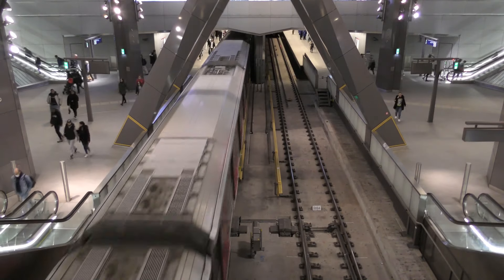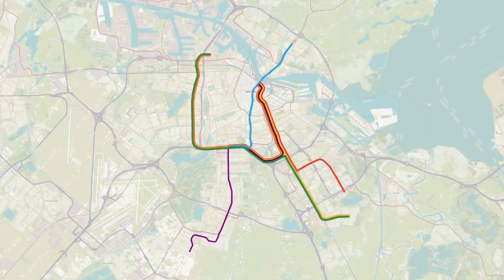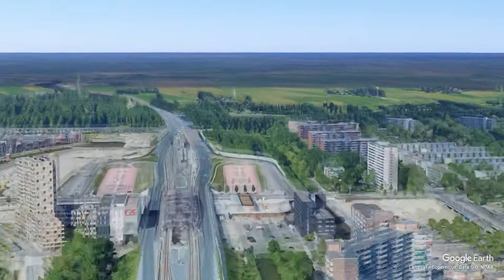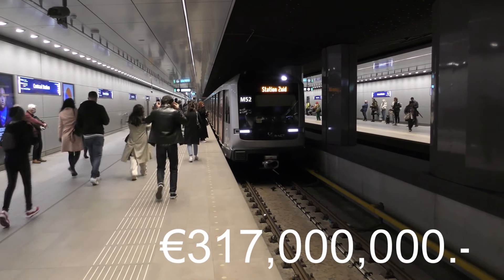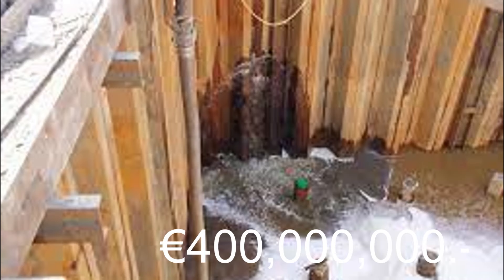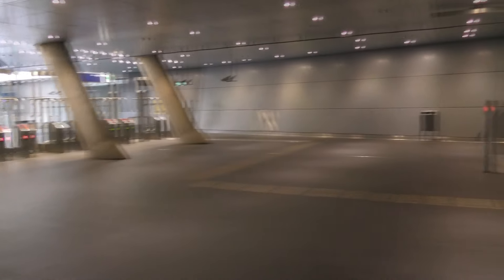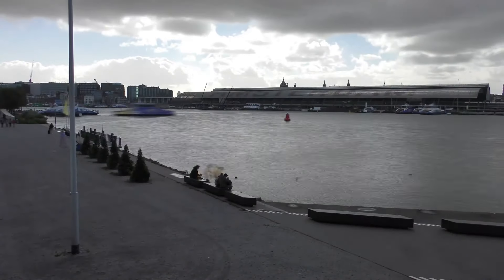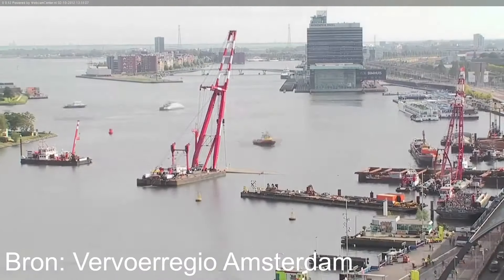This Metro Construction Project Almost Made Amsterdam Bankrupt! 💸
In this video I tell you about the tough job Amsterdam had when building her latest metro line: the Noord Zuidlijn. lots of things went wrong but now it's a well used line.